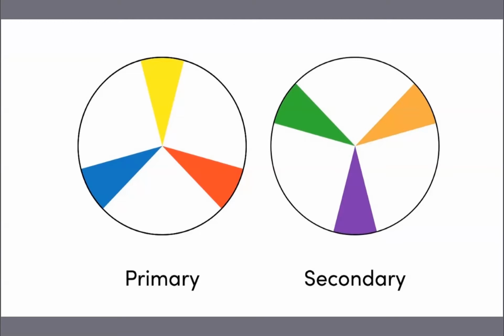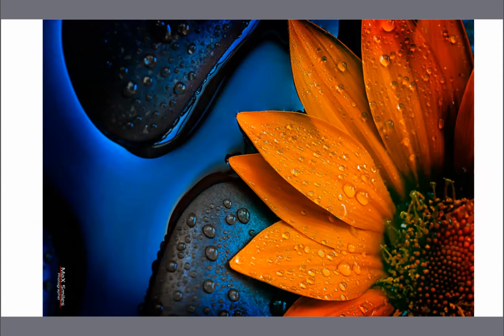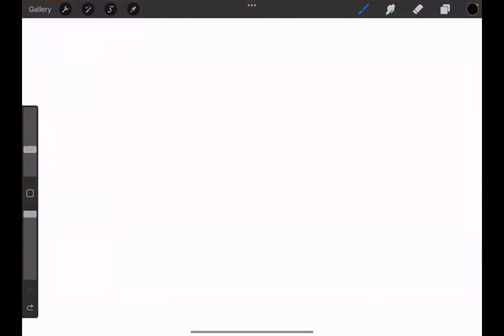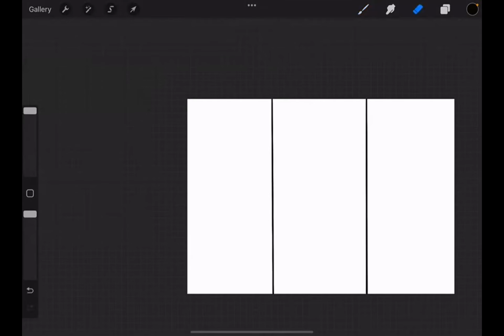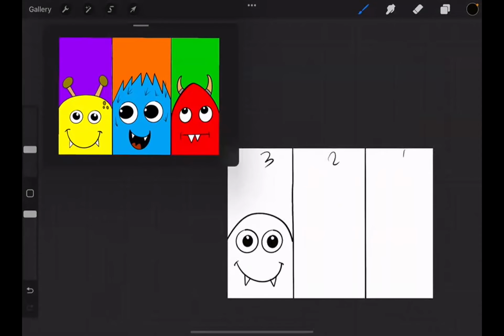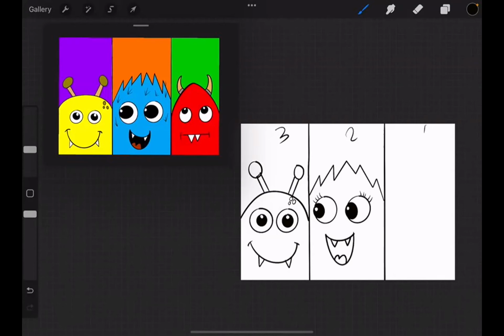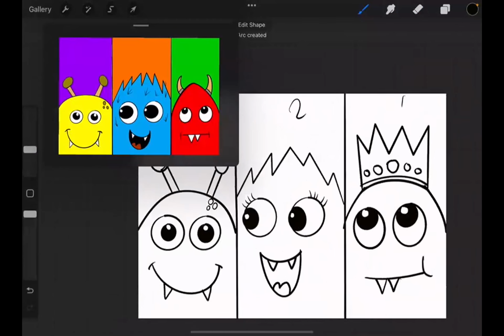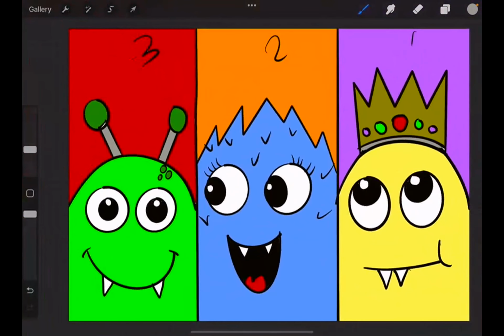Complementary colors grade 3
AlBassam elementary school